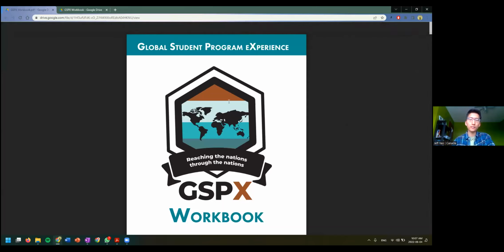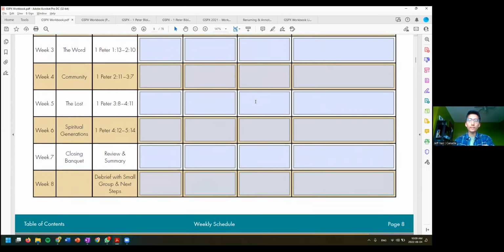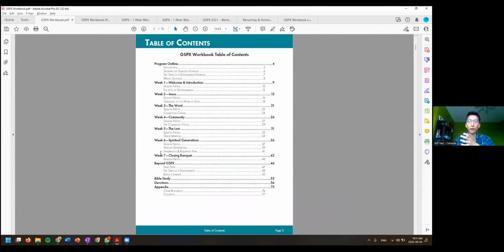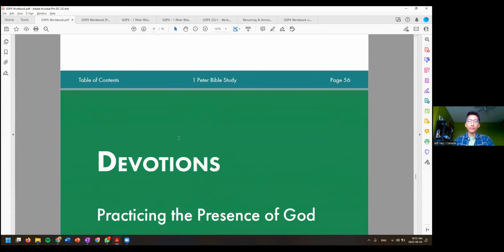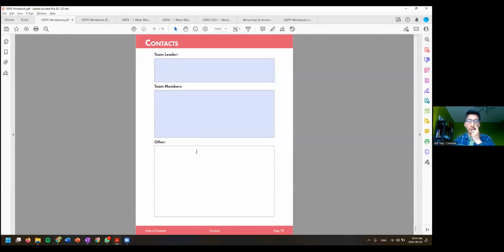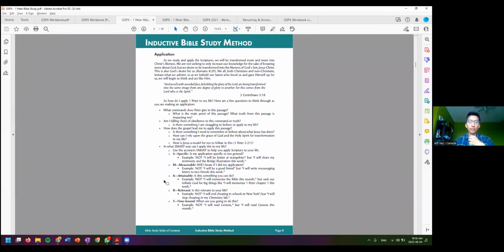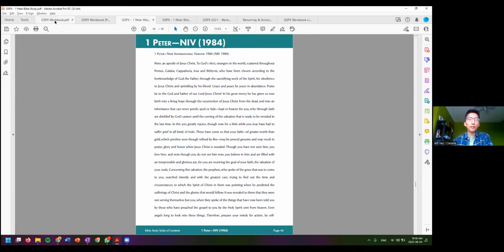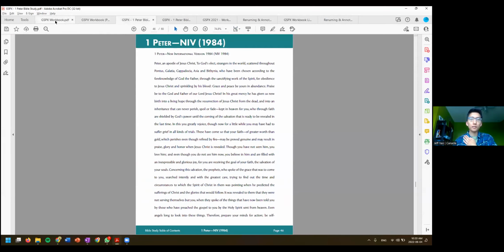GSPX 2022 - Workbook and Bible Study Tutorial - Jeff Yao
Jeff discusses how to use the GSPX Workbook and Bible Study documents.